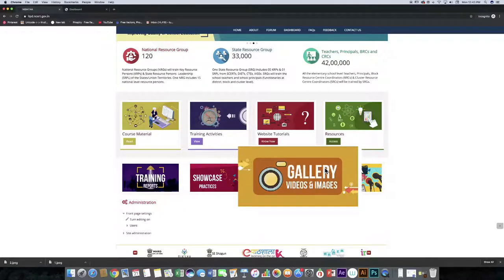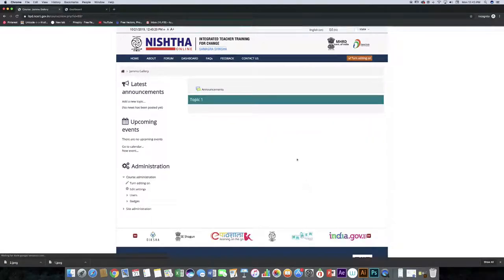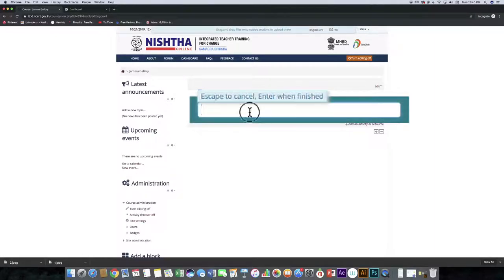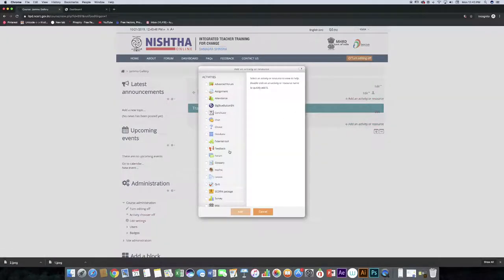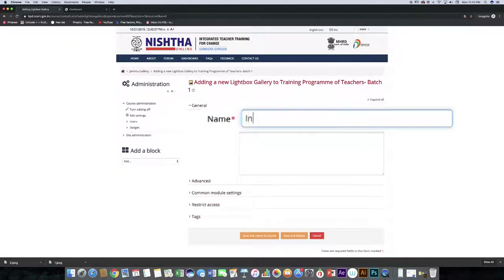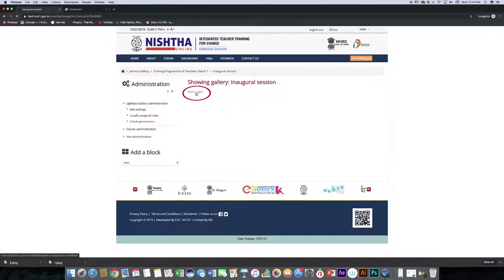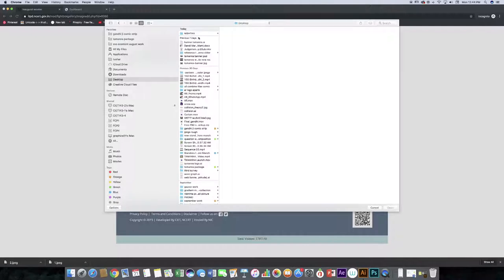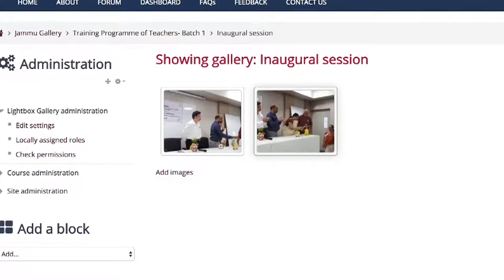How to Add Gallery Images